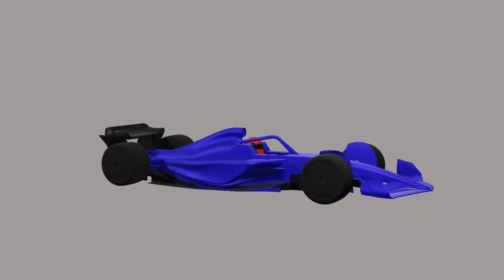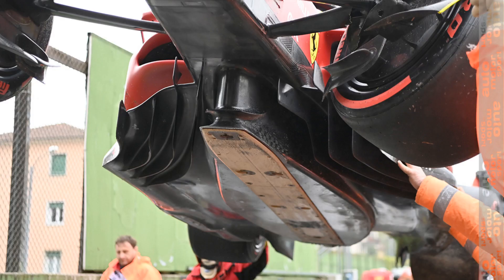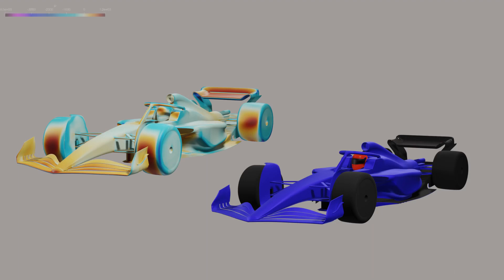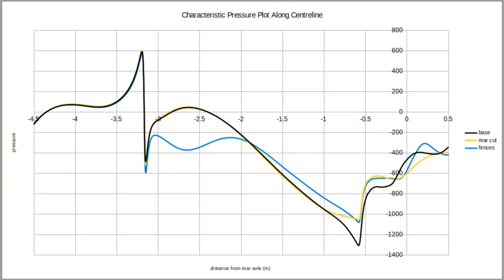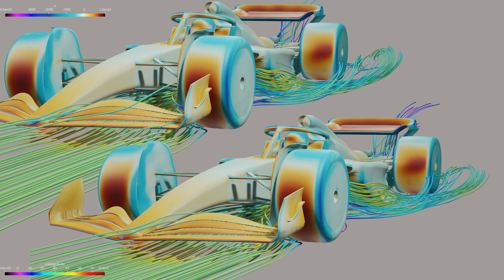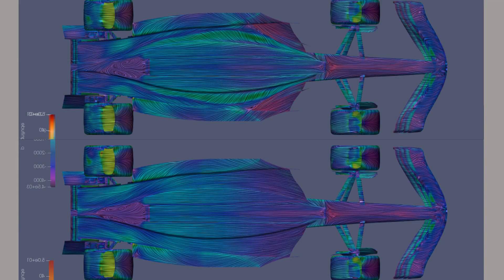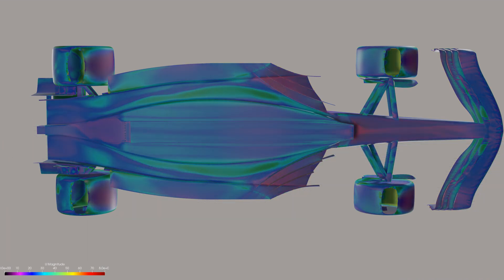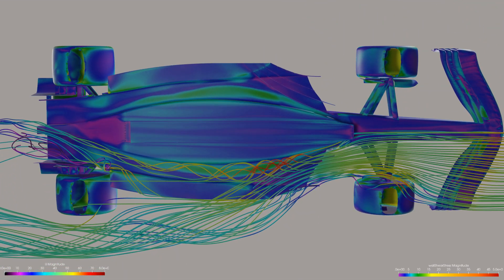Formula 1 2022 Aerodynamics: Floor Fences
Adding floor fences to the 2022 f1 cars gives a significant performance boost. They essentially act like underfloor wings producing downforce in their own right. As a result of them acting as a wing they also produce a strong vortex structure that connect the front and rear of the floor.